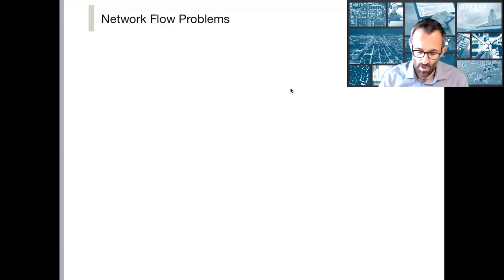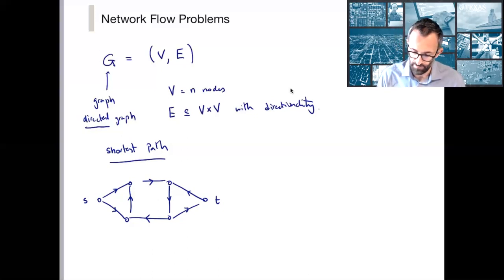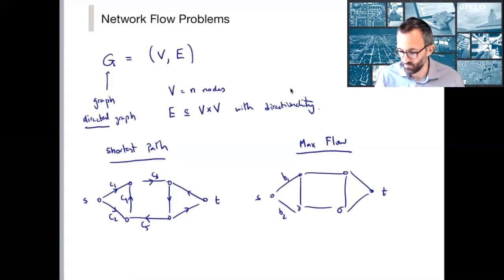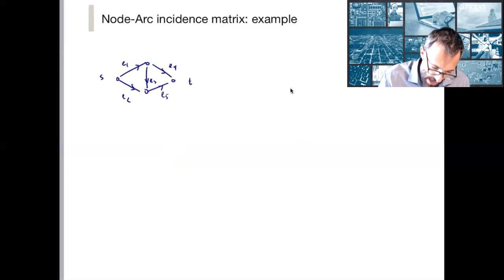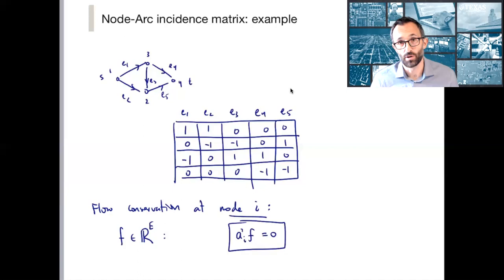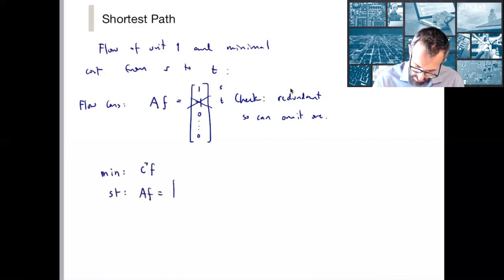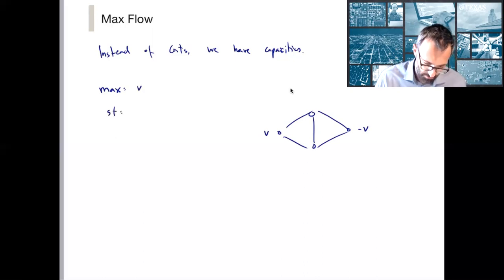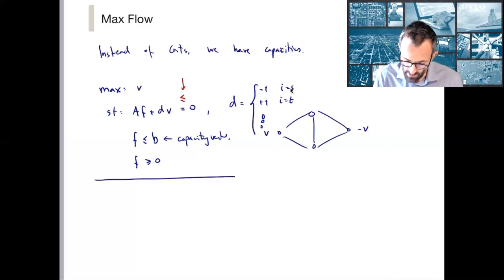4.1 Some Network Flow Problems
We describe two important problems from the Network Flow canon: Shortest Path, and Max Flow.